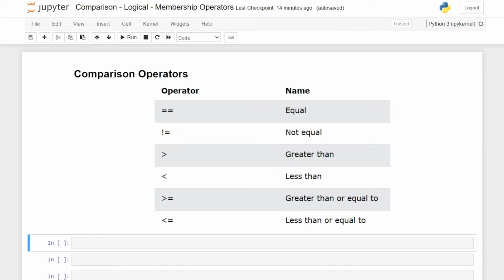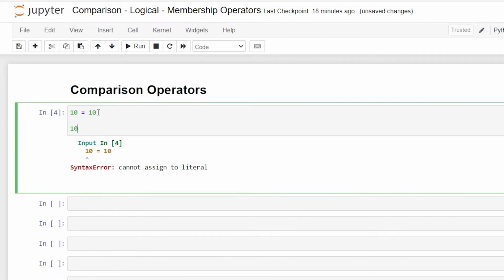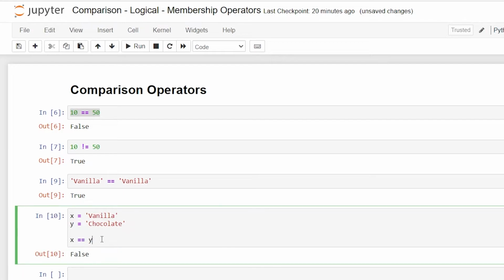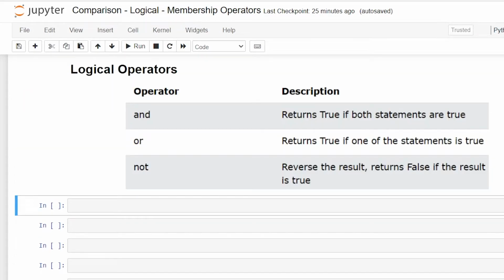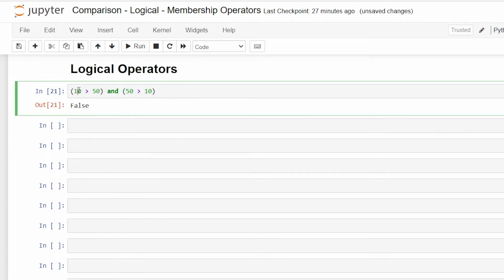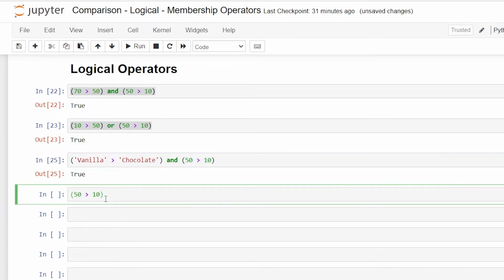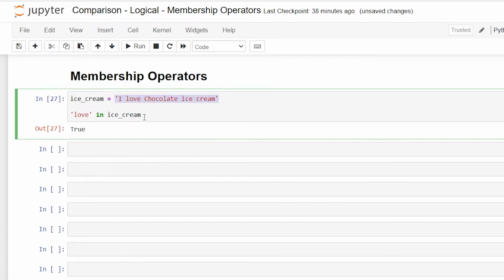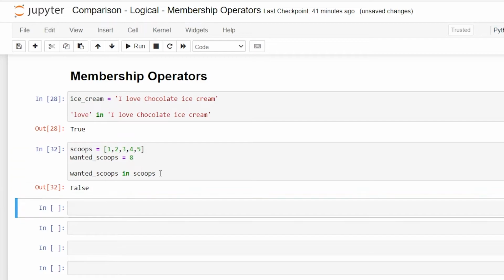like share subscribe the channal python learning course